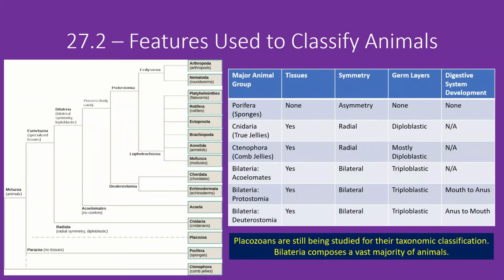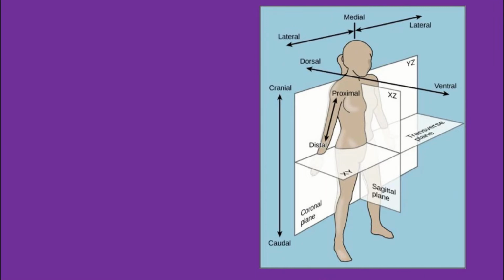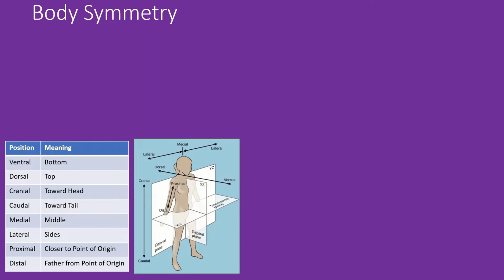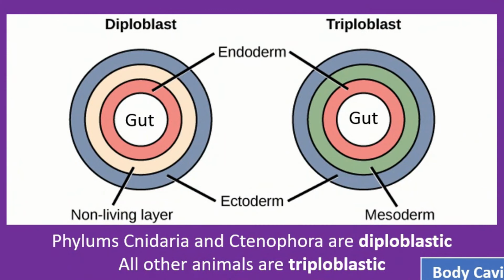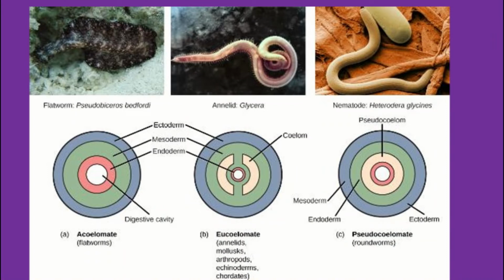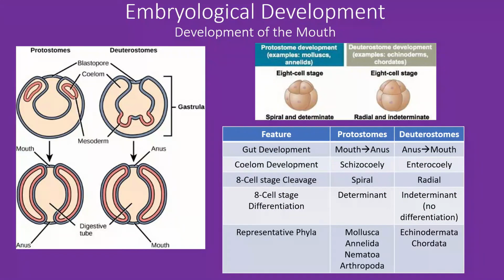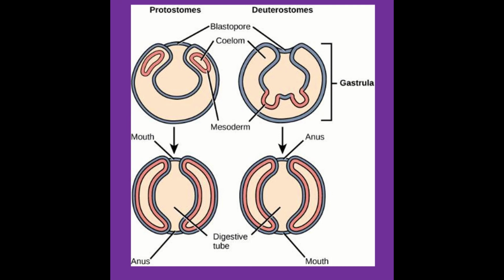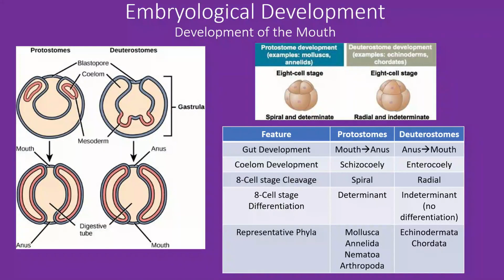27.2 - Classification of Animals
In this video, you will look at how the major characteristics of animals are used to classify them into groups.